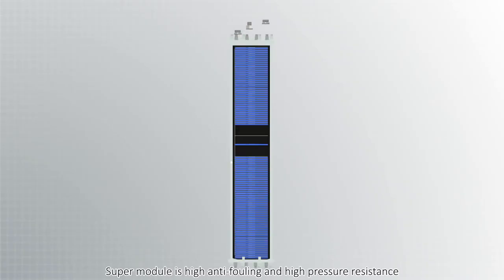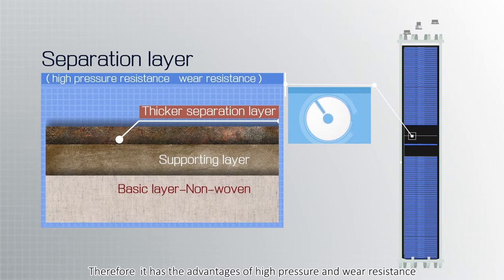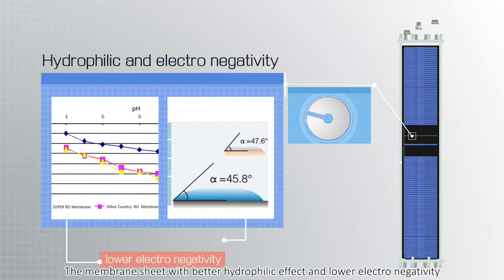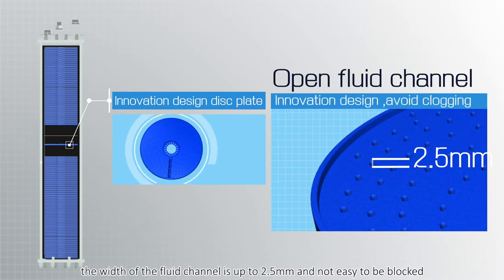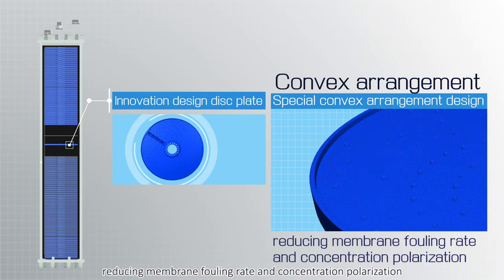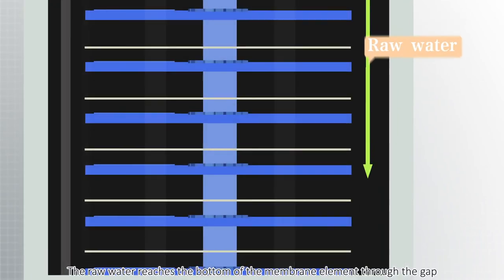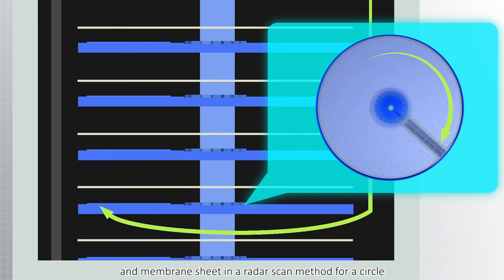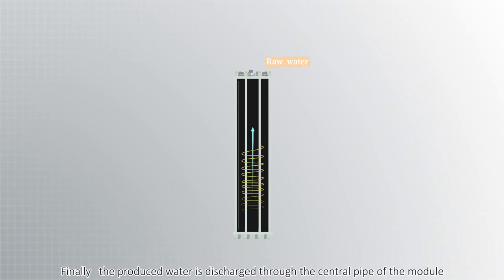SUPER MODULE dtro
special membrane ,applied in industrial wastewater treatment,pharmaceutical,landfill leachate,oil and gas field,textile,tannery,printing and dying,electroplating,hazardous liquid,thermal power plant wastewater treatment and so on